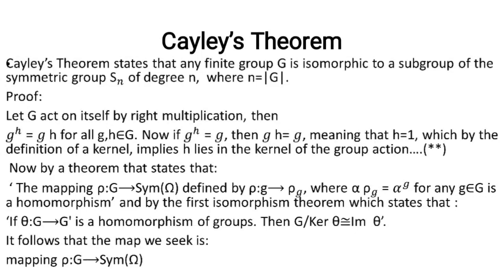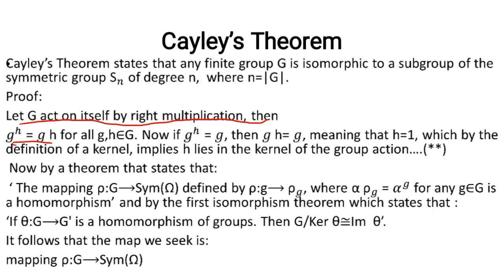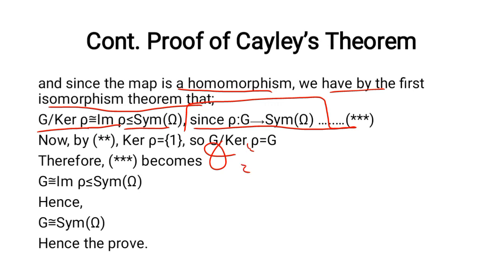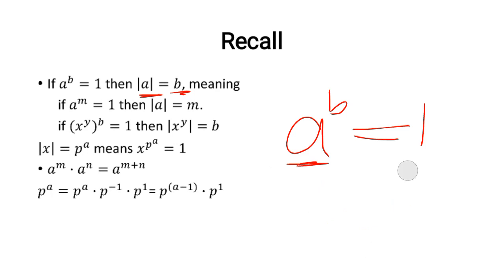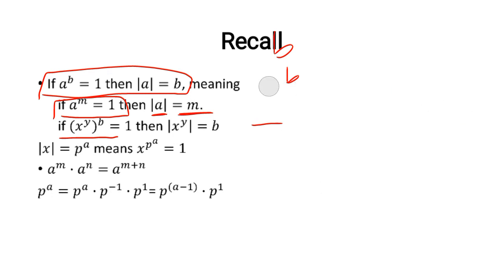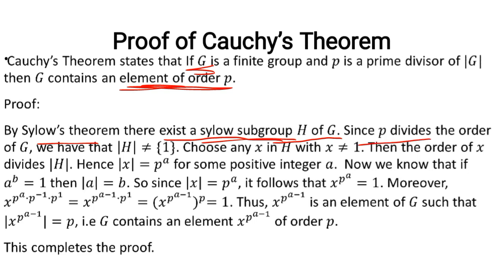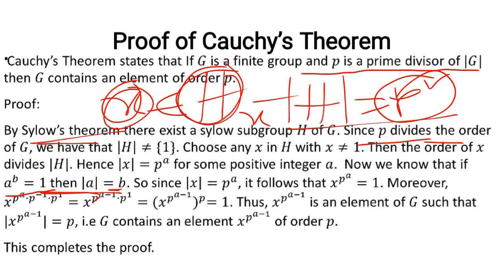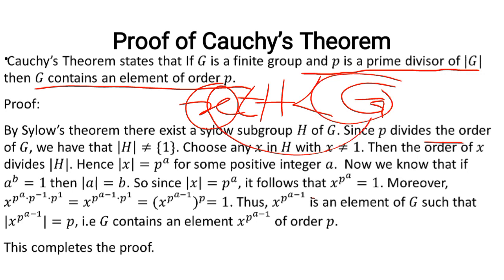MTH306_6 Cayley's and Cauchy's Theorems